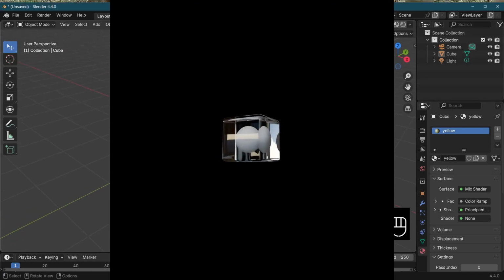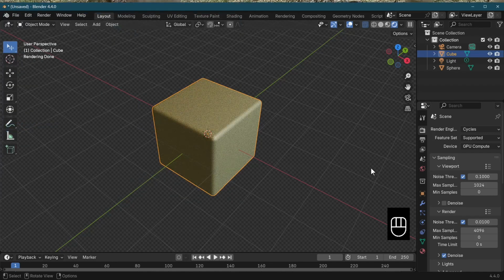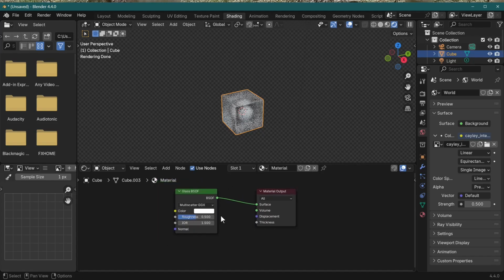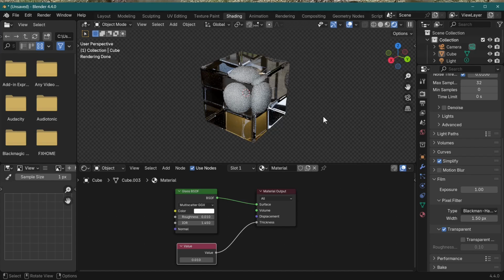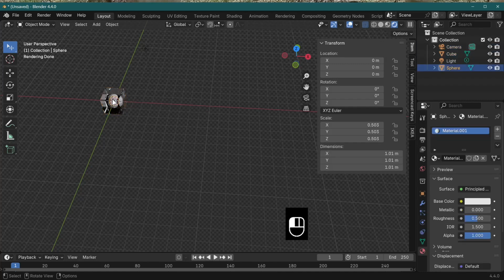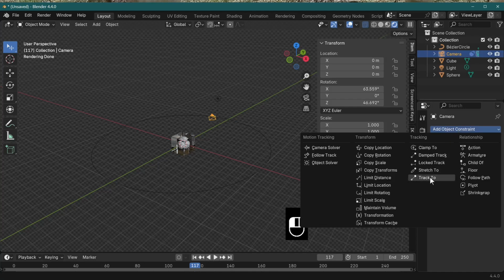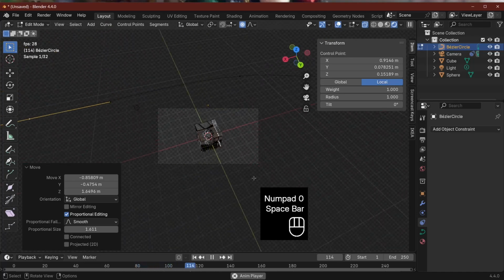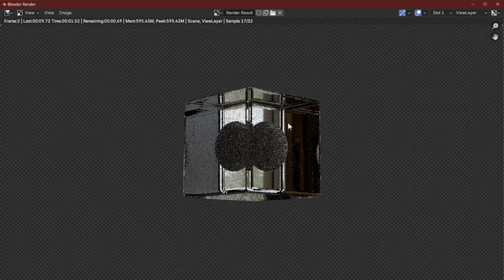Create a Stunning Glass Cube with Turntable Animation Easily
Learn how to create a stunning glass cube with turntable animation easily using Blender. This tutorial will walk you through the steps to achieve a professional-looking result in no time!